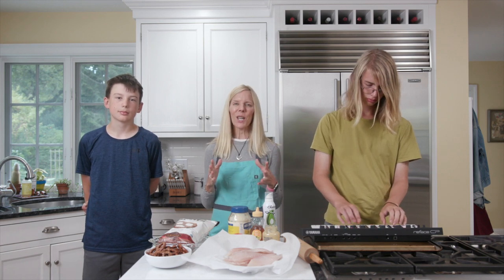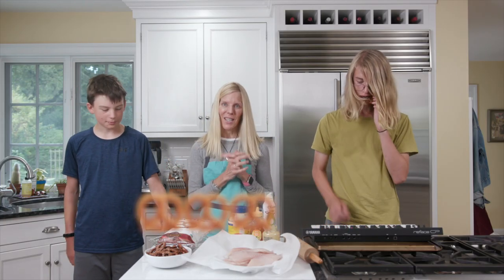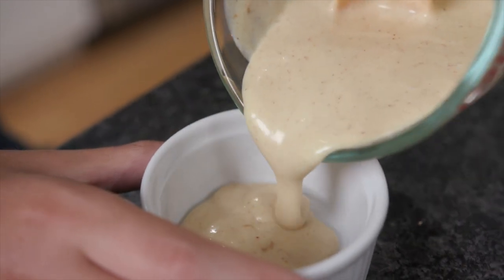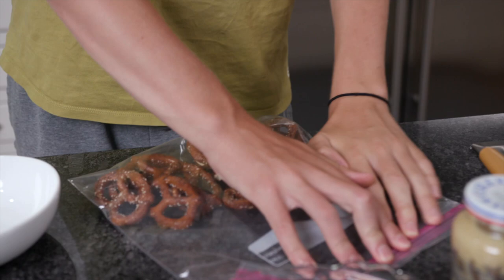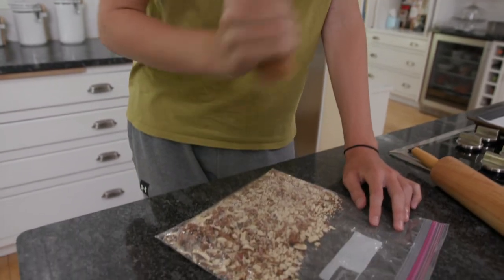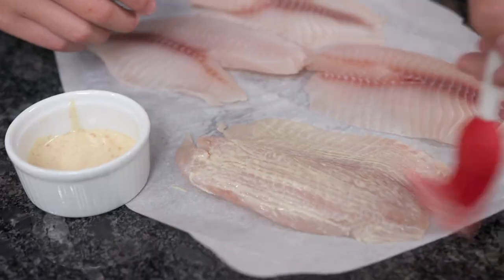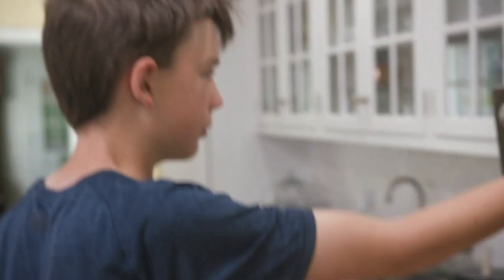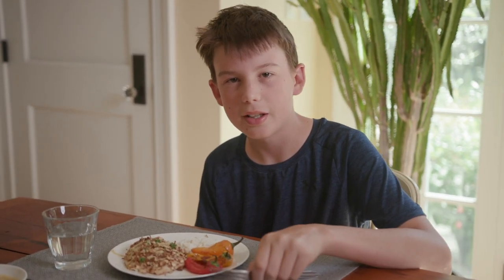Fountain Avenue Kids - Cook Brothers Make Pretzel Fish with Honey Mustard Sauce!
🥨 🐟 In this latest edition of Fountain Avenue Kids, a flavorful, three-ingredient sauce pulls double duty as “glue” for the crispy, pretzel crumb coating. This family friendly meal was the first fish dish my kids truly enjoyed when they were little.

Last year, I shared the recipe with brothers James and Oliver, who became fast fans and are back with a video to show us how it’s done! For more recipe details and longer form video